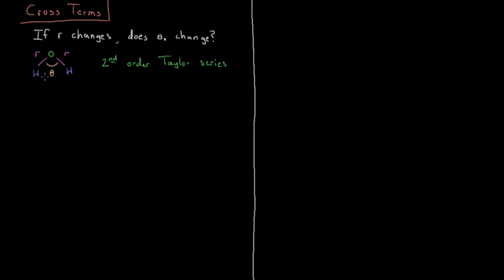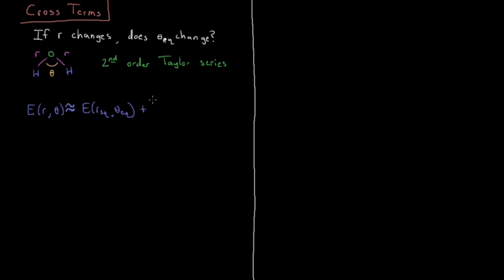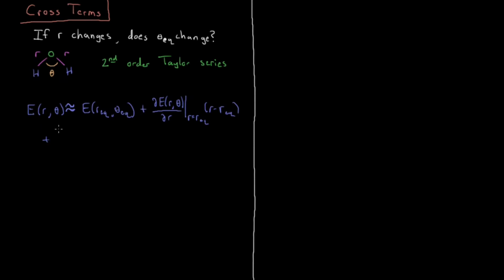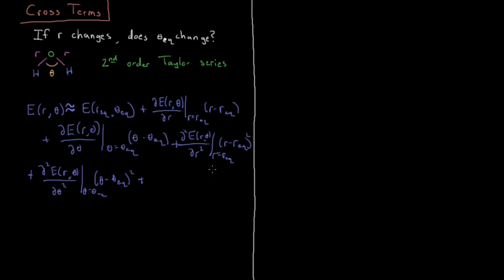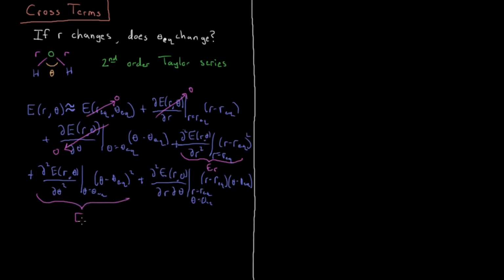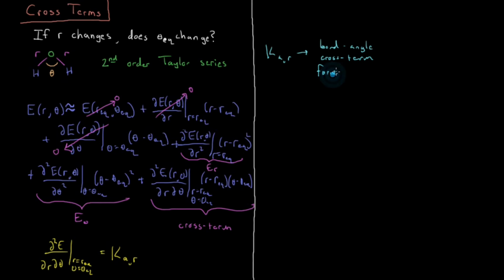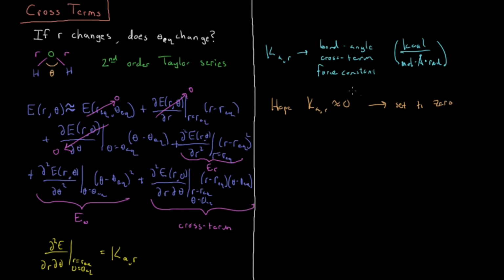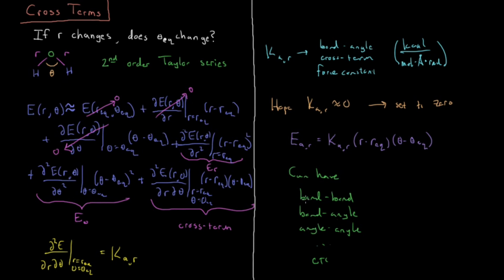Computational Chemistry 2.11 - MM Cross Terms (Old Version)